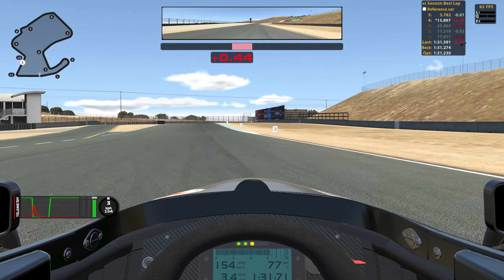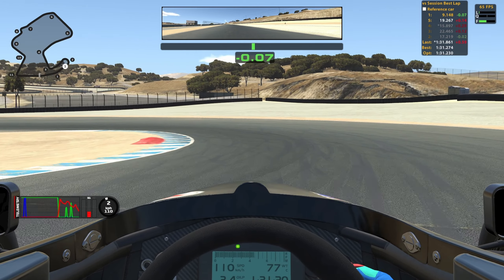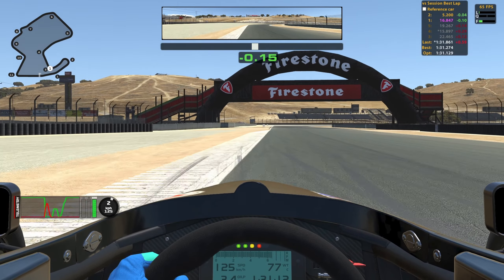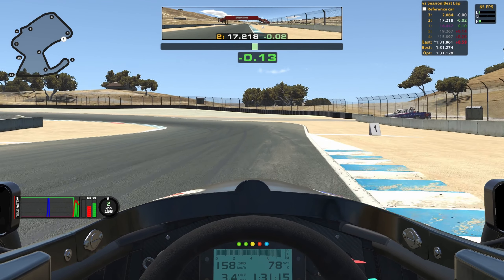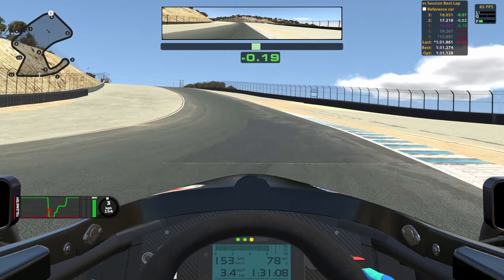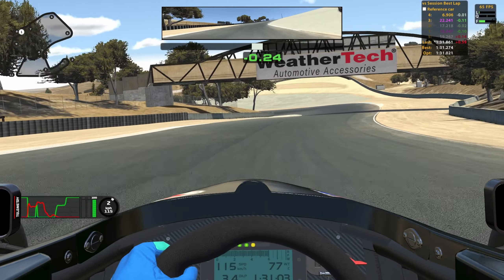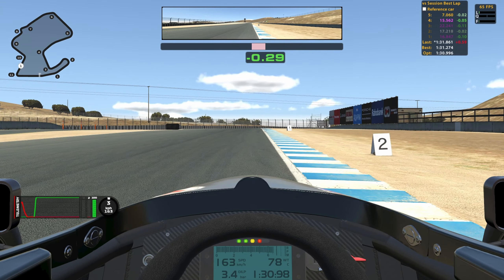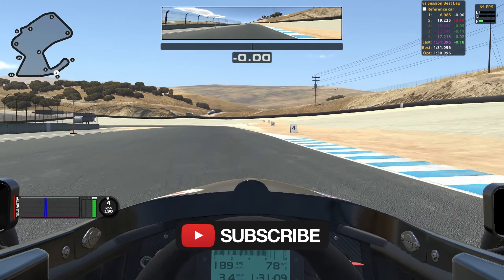Track guide Laguna Seca Ray FF1600 - FIXED iRacing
With this guide I hope to help you improve and get quicker at Laguna Seca in the Ray FF1600/ Formula Ford. It s a really good combo and there is alot to learn, and it will take alot of time to get quick here. BUT this guide might just help you ;)

Setup:
3x Aoc c32g1
Fanatec csl elite base and wheel
Fanatec csl elite loadcell pedals
Simlabs rig
Overlays is Racelab app
Spotter is Crew Chief
Logitech c920 - amzn.to/3Gtjfgl
Stream Deck - amzn.to/3ymp7HD
Shure MV7 - amzn.to/3WzVbja

Do you want to try iRacing for the first time ? Use my link to help the channel